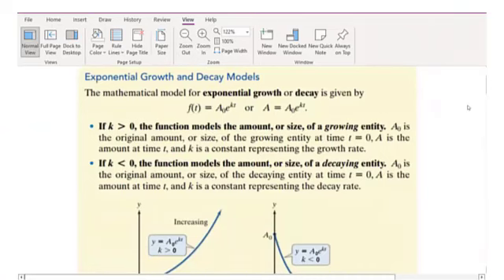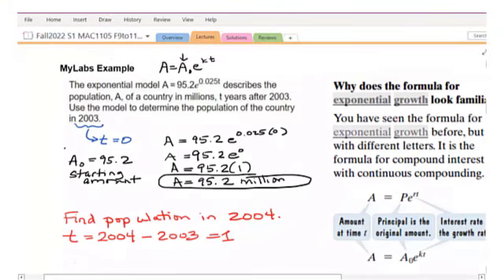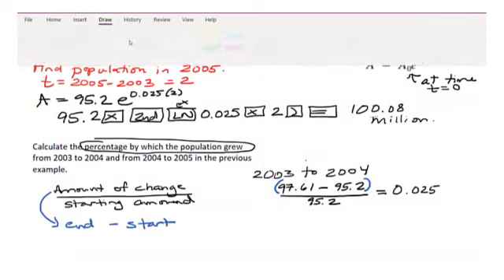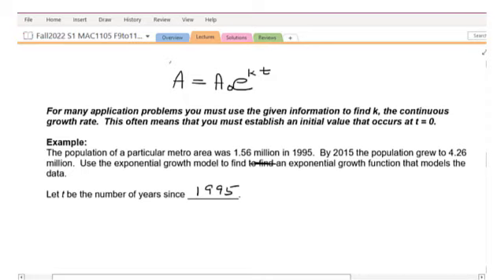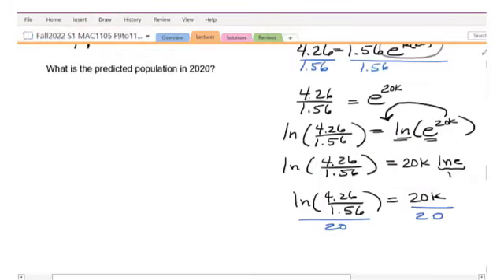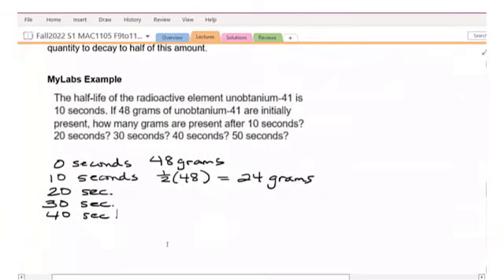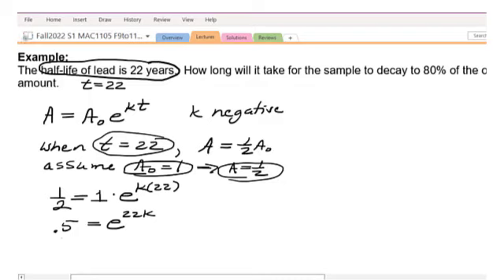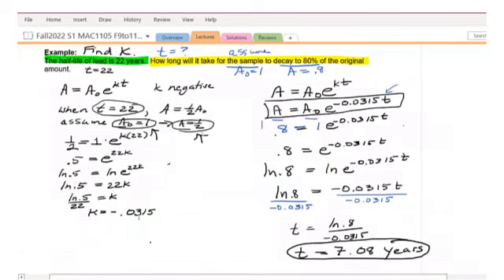Exponential Growth and Decay Lecture for College Algebra and Precalculus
This is a FULL LENGTH lecture on Exponential Growth and Decay for College Algebra and Precalculus.  This lecture assumes students have solved exponential equations beofore.